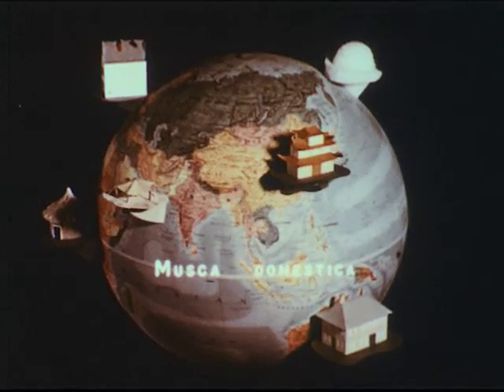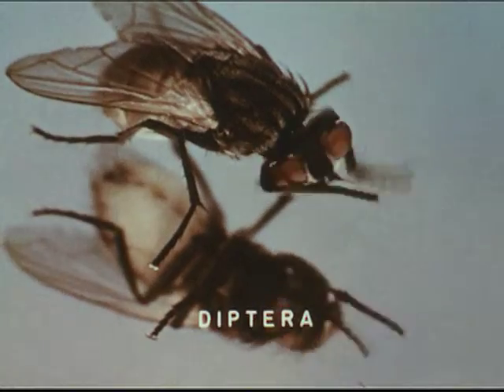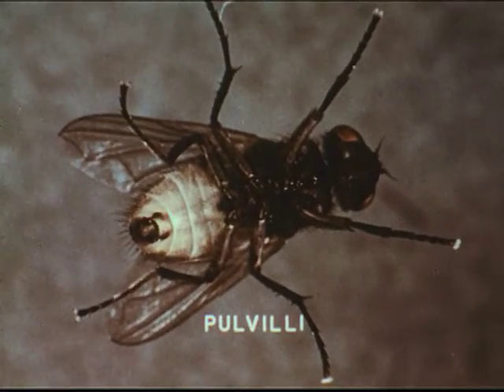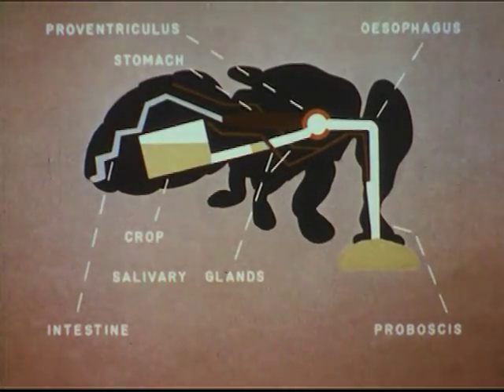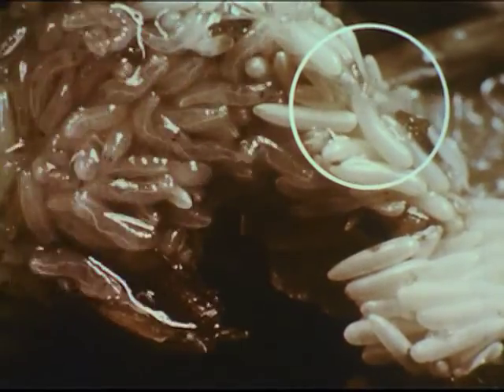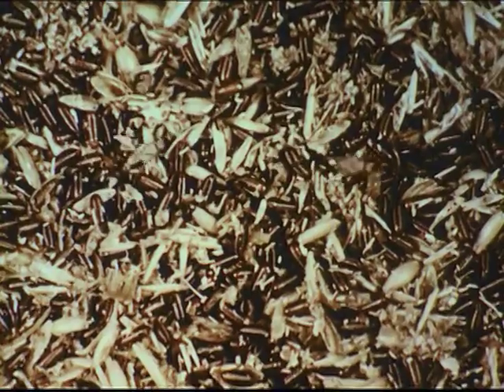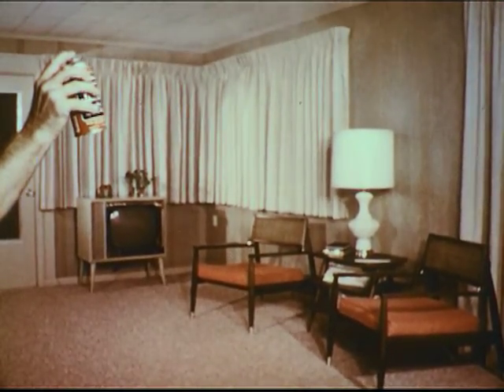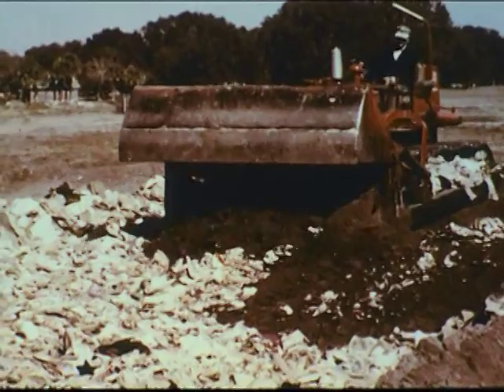Housefly, The (1958)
Describes the life history of the house fly, showing larva, pupa, and adult. Through motion photomicrographs shows the fly's structure. Discusses the dangerous habits, rapidity of breeding, and methods of control of this common insect.